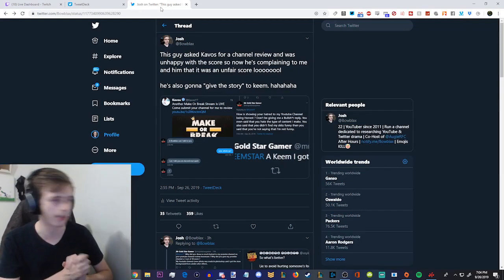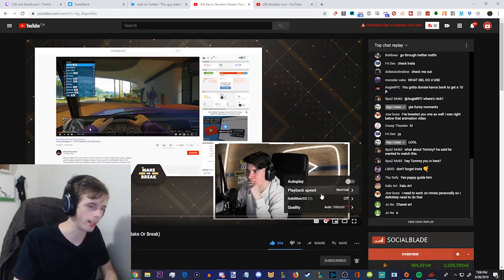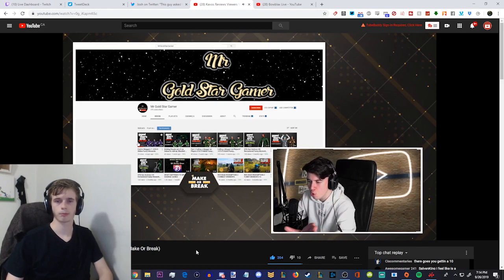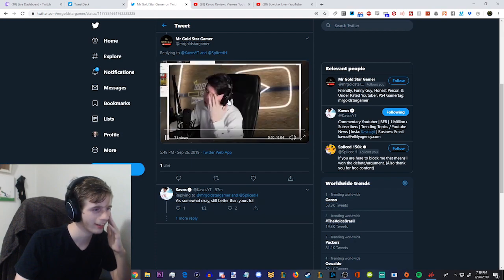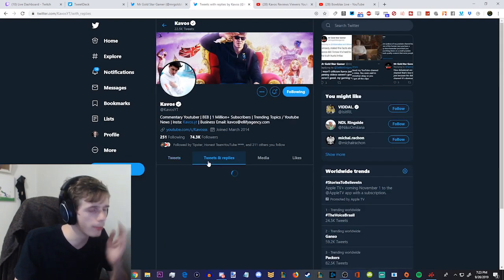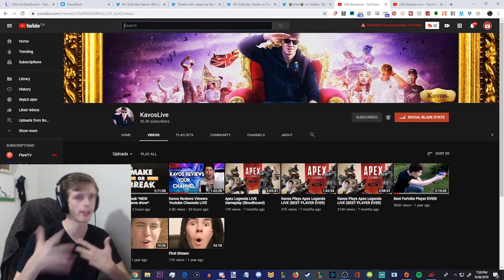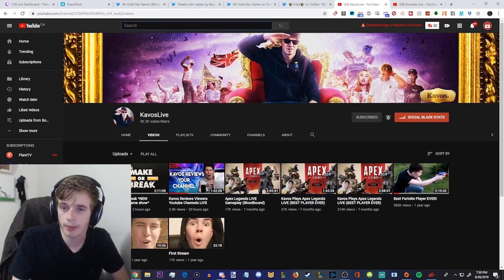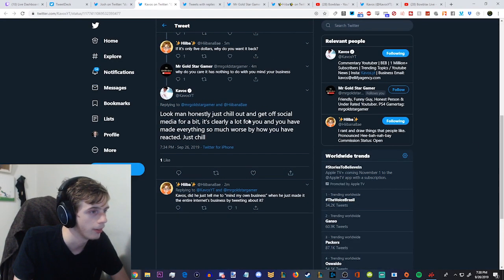Small YouTuber gets reviewed by Kavos then cries!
this was streamed on twitch! I go live everyday at 7PM PST